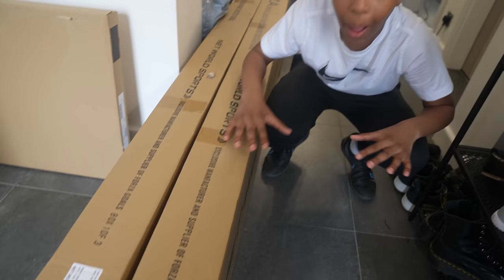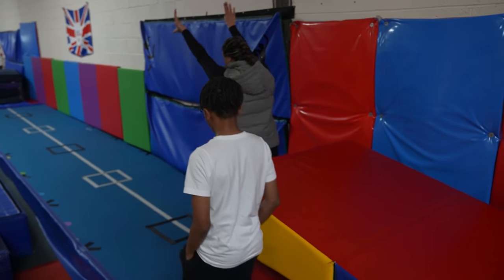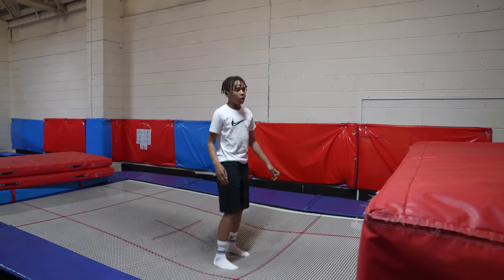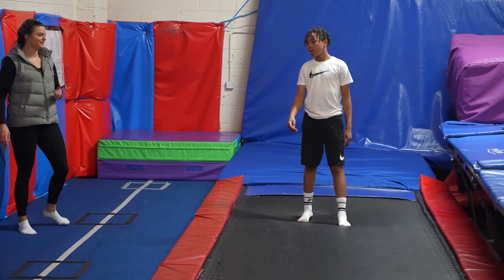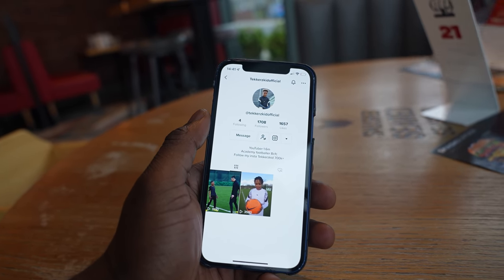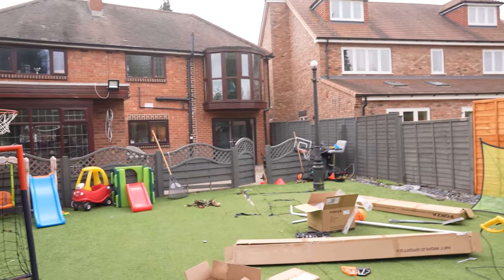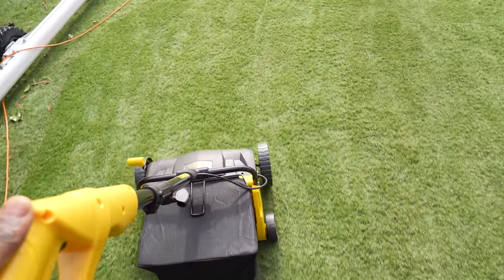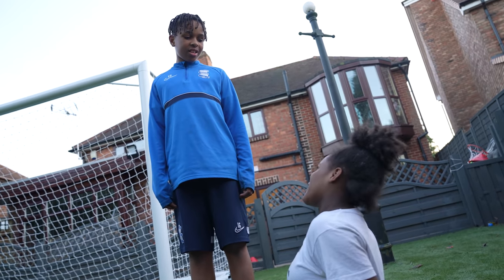MELLO BUILDS £1500 FOOTBALL GOALS + I LEARN HOW TO BACKFLIP!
Lorenzo Greer aka Tekkerz Kid is a kid footballer who also makes vlogs and challenges, and occasionally music videos too!